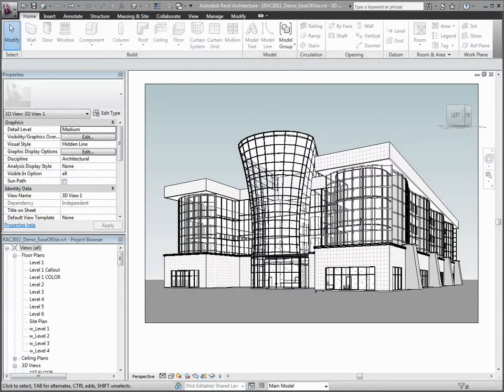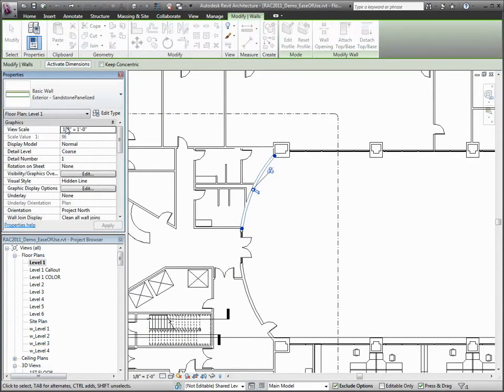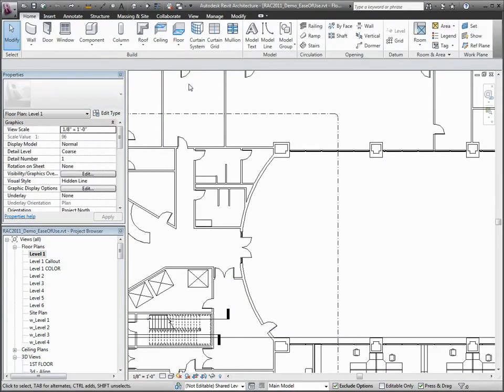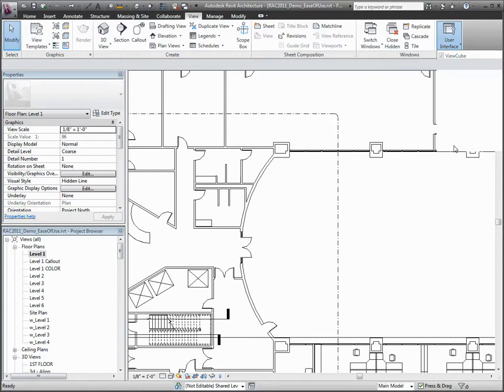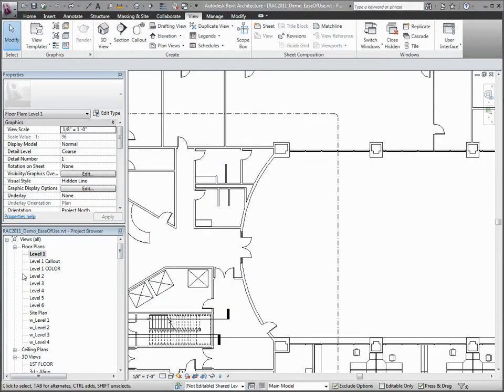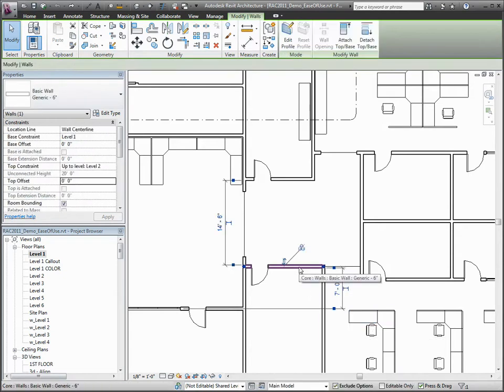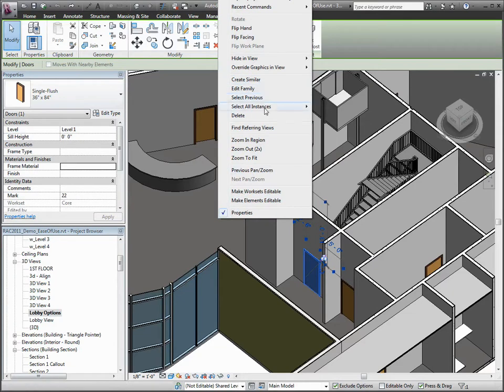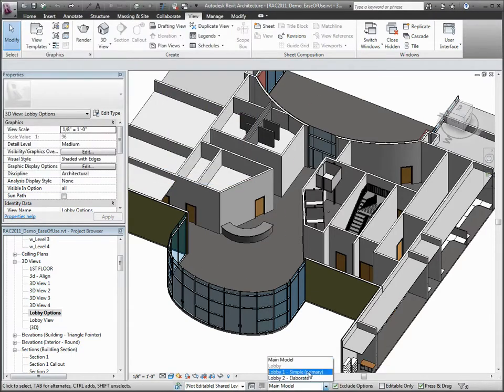What's New in Revit Architecture 2011 - User Interface Enhancements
Several refinements and new features were added to the Autodesk Revit Architecture 2011 User Interface, with a focus on providing faster access to the tools you want at all times.